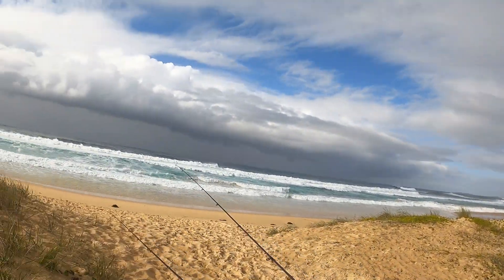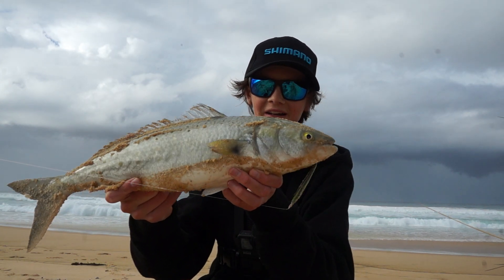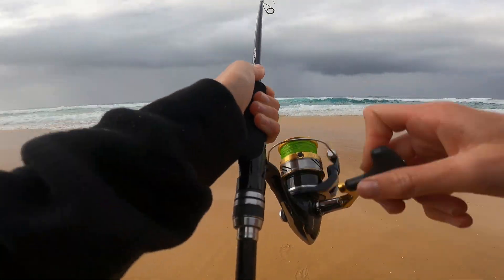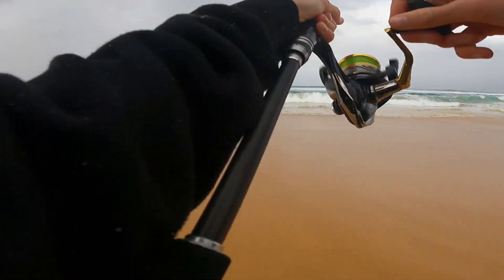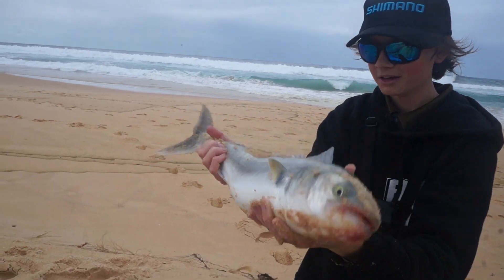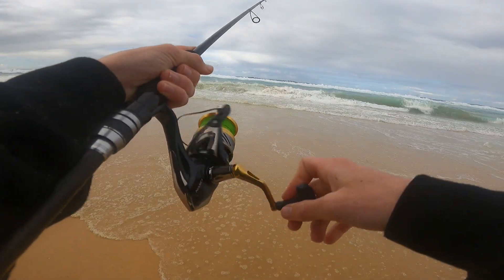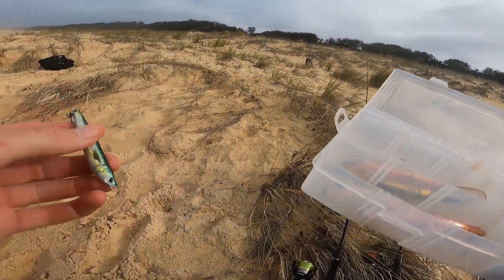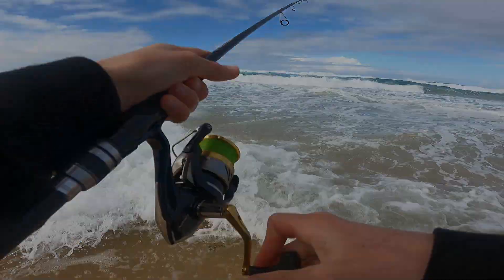The Salmon Bite Was On! (Beach Fishing Tips)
Gday everyone and welcome back to another video.
In todays video i headed out to a new beach ive never fished before, chasing after slamon and tailor on metal lures. Ended up having a great time getting onto a bunch of fish. And future video ideas
Cheers  :)

Gear
Rod - Shimano Hard Rocker BB 8 ( 8 foot 3 )
Reel -  Shimano Nasci 4000
Lures - Yakamito Live Fry ( 40g & 20g )
Line - 20lb Shimano kairiki ( colour green )
20lb fc rock leader

fishing
Fishing
fishing australia
josh d
josh d fishing
fishing nsw
fishing south coast
ulladulla
shimano
shimano reels
beach fishing
beach fishing australia
beach fishing nsw
salmon fishing
how to use metal lures
how to cacth slamon
how to use lures off the beach
metal lures
spinning metal lures for salmon
how to catch tailor
how to catch salmon off the beach
shiamno nasci reel
shimano rod
shimano hard rocker bb
australian salmon
how to catch australian salmon